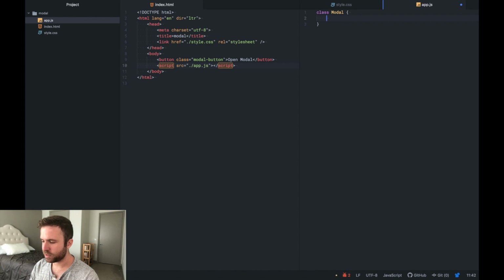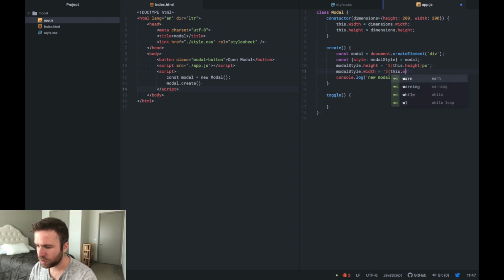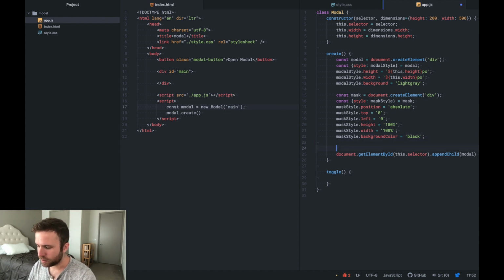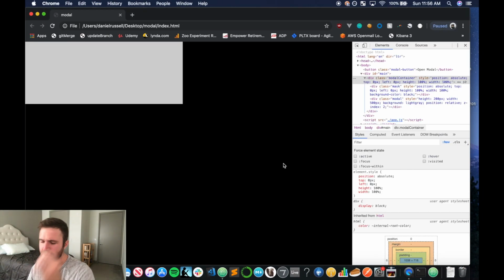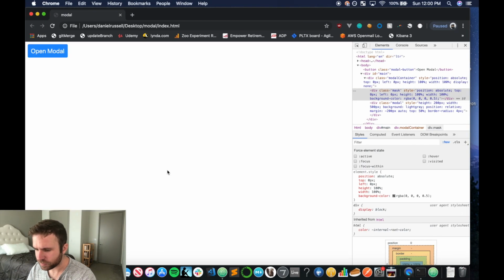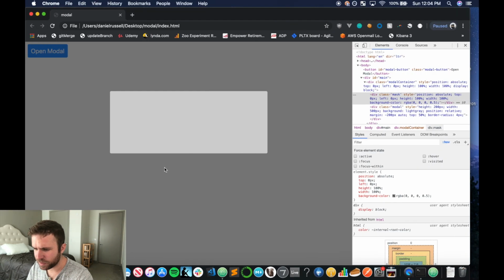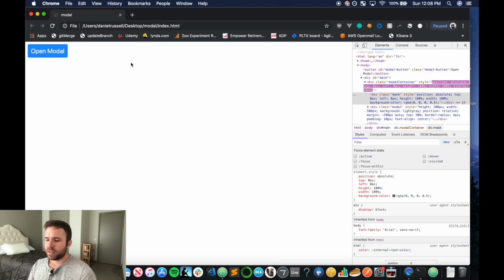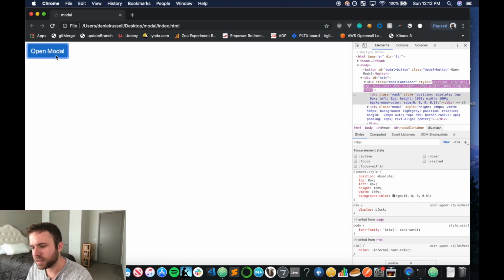What Coding Looks Like | The Reality of Programming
Join me in this CODING ASMR session where I program a popup modal. Ever wonder what coding looks like or programming looks like? In this video, I go over what it looks like to code a modal from scratch in HTML, CSS, and JavaScript in a coding tutorial fashion.

if you want some coding ASMR to fall asleep to, come code with me tonight in my latest video. it's kinda like bob ross meets coding.

online coding bootcamp
hack reactor vs app academy
hack reactor review
learn how to code online for free
how to become a software developer without a degree
how to become a software engineer without a degree